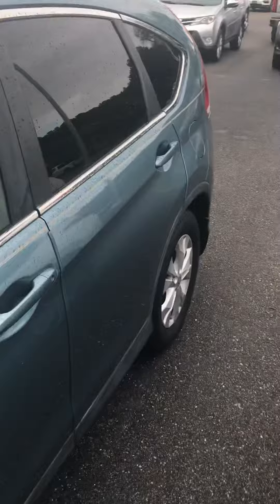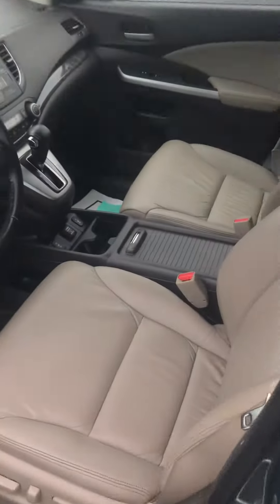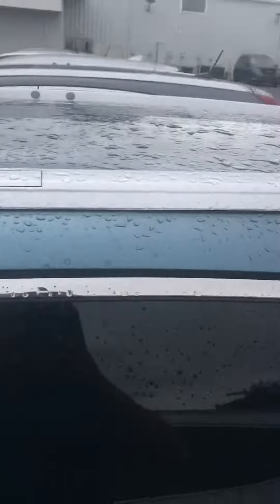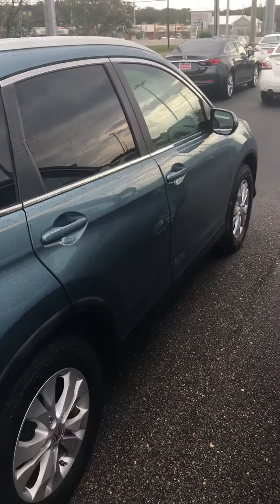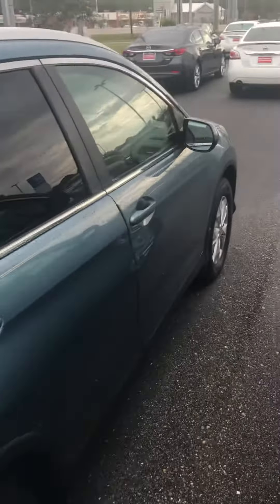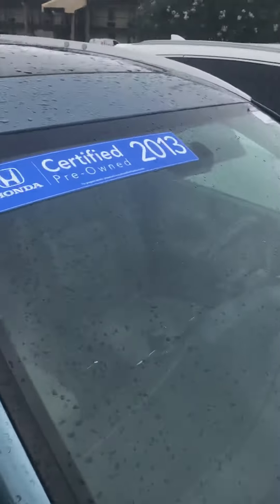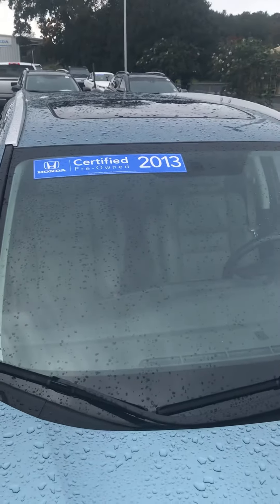November 8, 2018